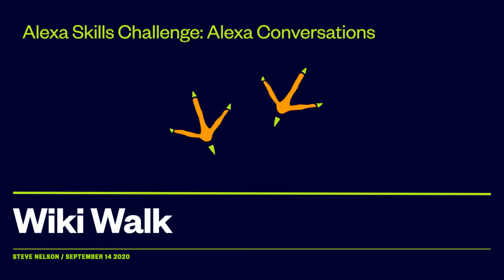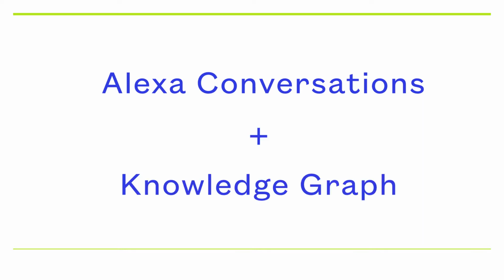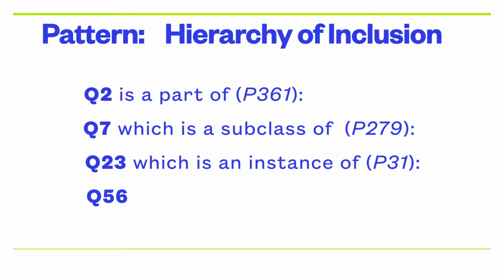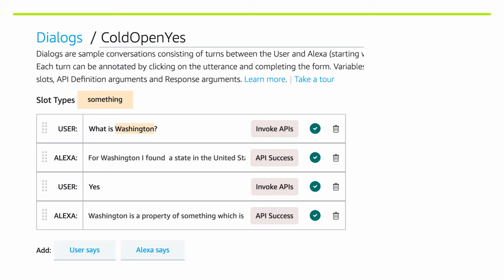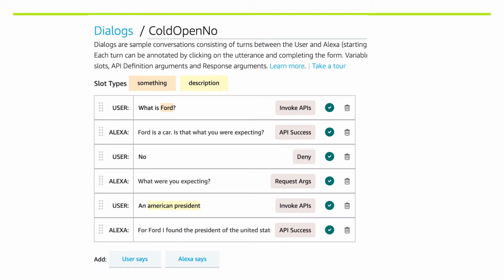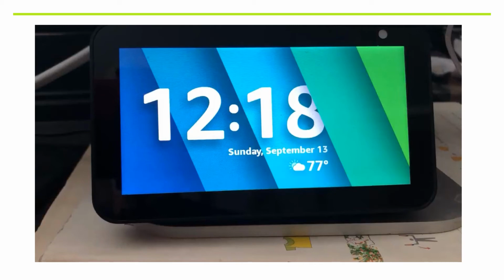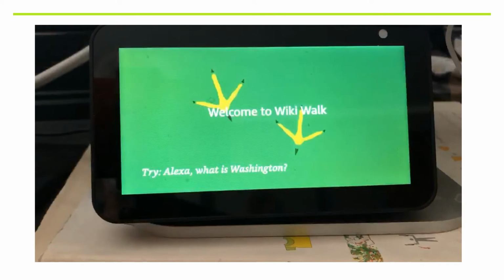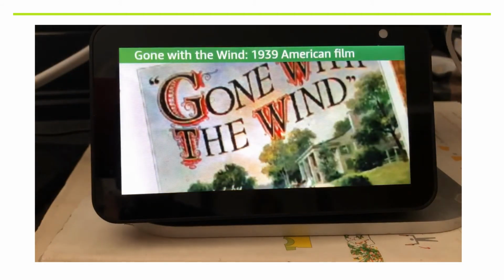Wiki Walk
This video accompanies a submission to the Alexa Skills Challenge for Alexa Conversations.

Wiki Walk combines Alexa Conversations with a knowledge-graph database (Wikidata) to explore the relations among items based on user input.